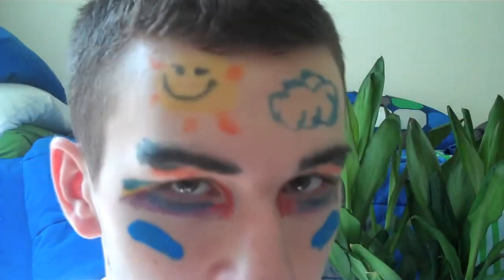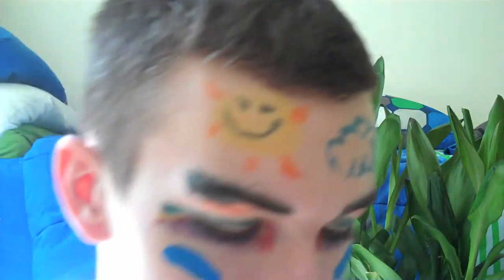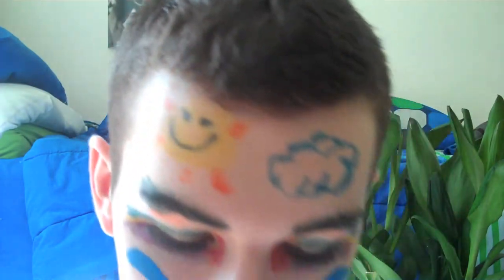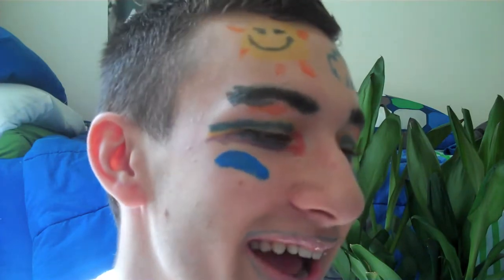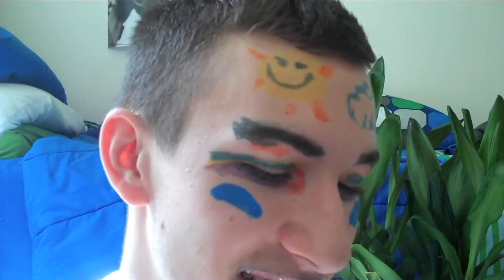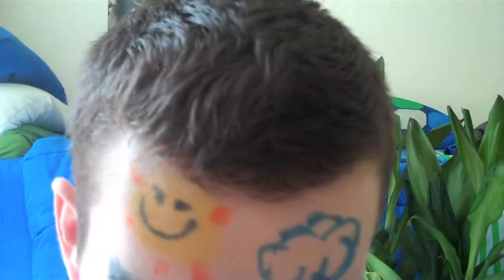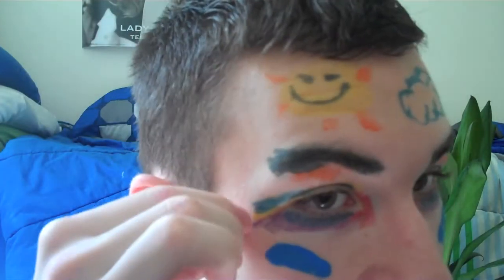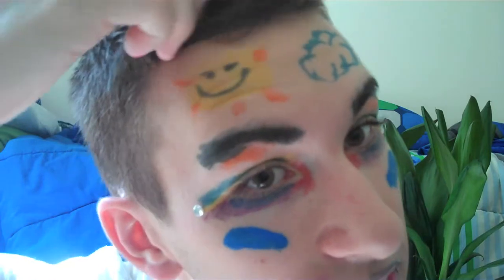Summer Makeup Tutorial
IT'S FINALLY SUMMER TIME! : )